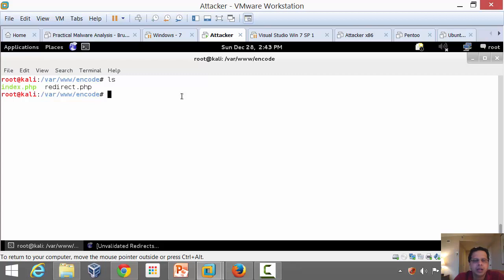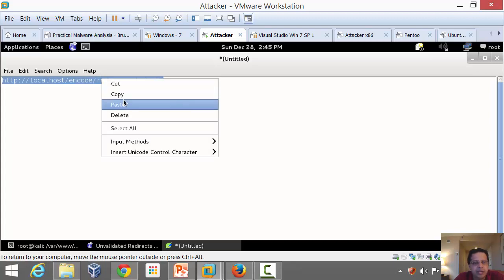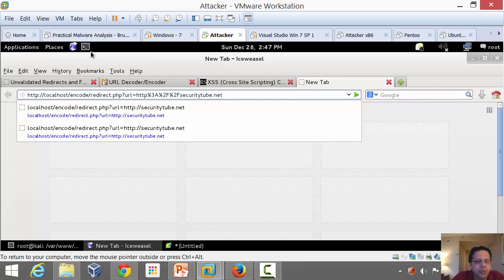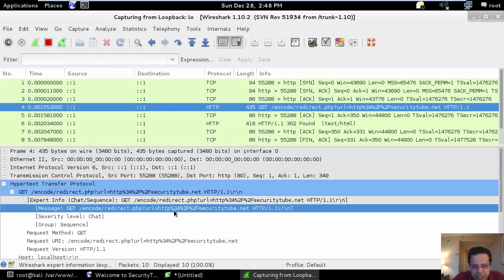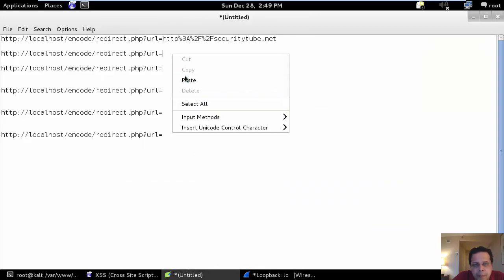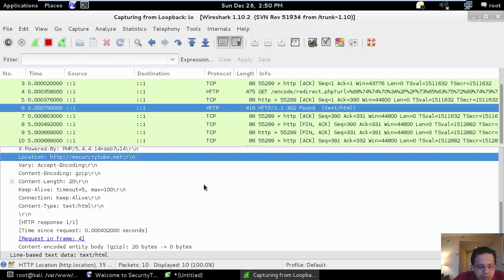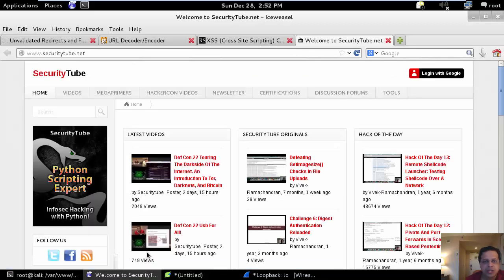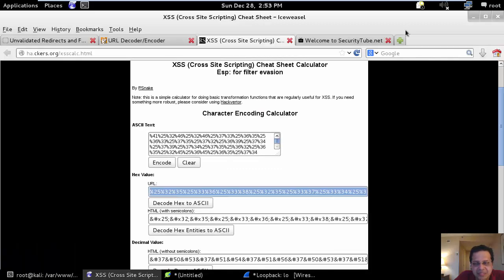101 encoding redirect params